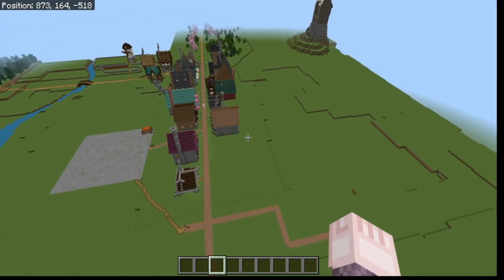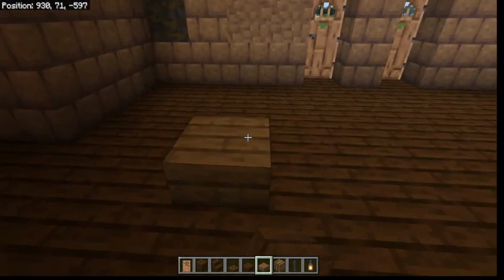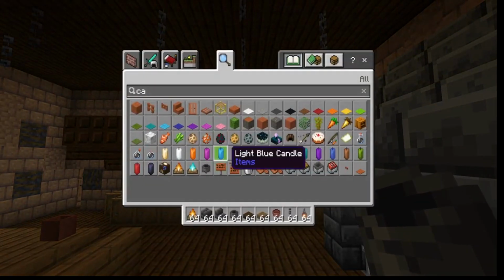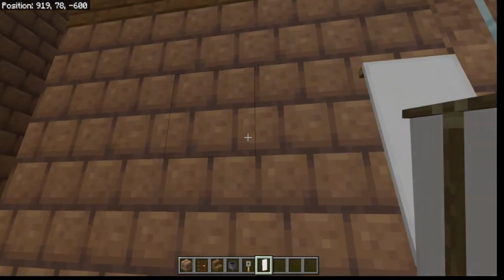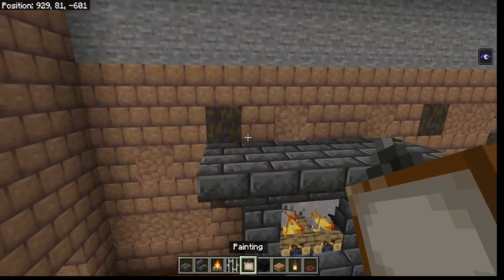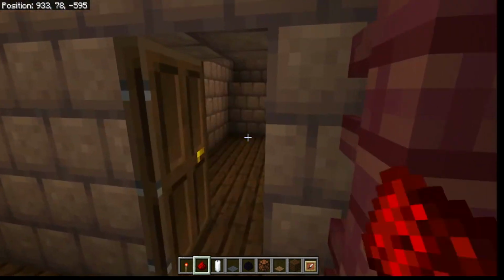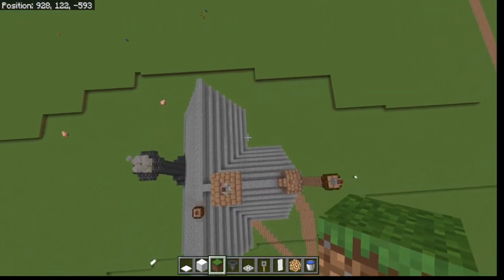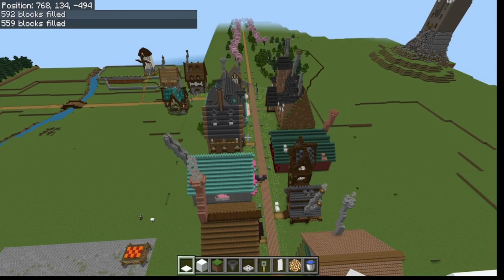Lets build Hogsmeade Village, Part 26 The Hogs Head interior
Hello and welcome my new tutorial series. Hogsmeade Village

Next week: Graveyard

I am building this in creative on a Superflat world with full instructions on how to build. On the same world as Hogwarts.

There are no modifications to download, no texture packs, no extras! and no world edit. Just plain simple Minecraft.

Tutorials will now be released on a Friday at 7pm